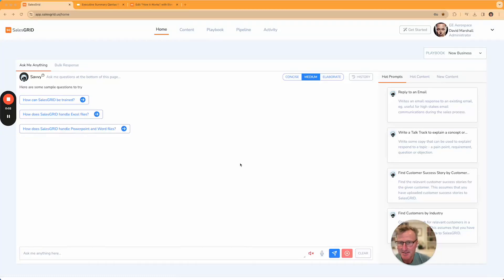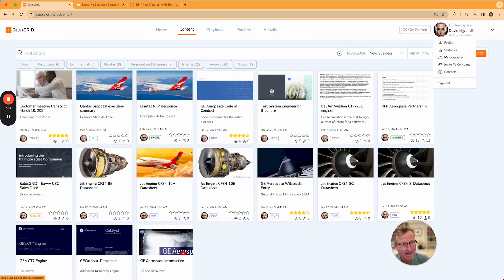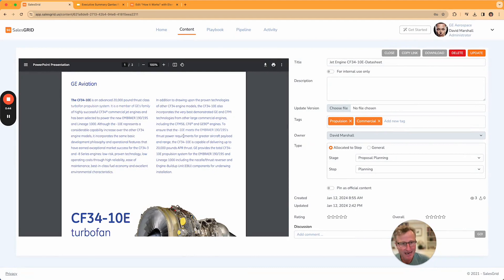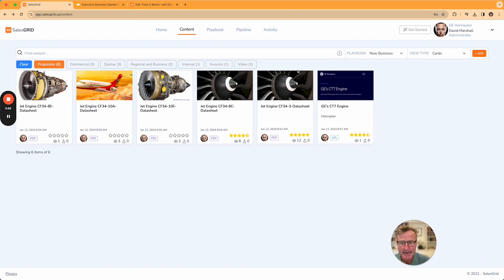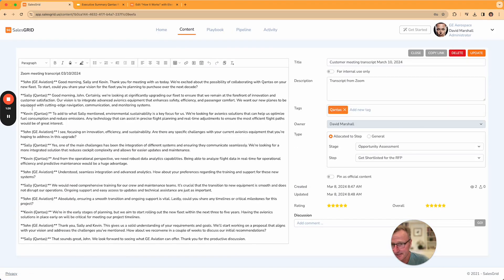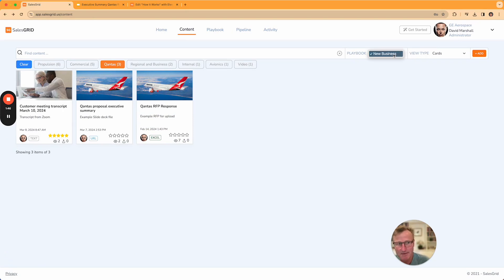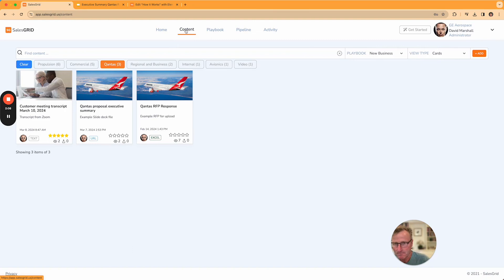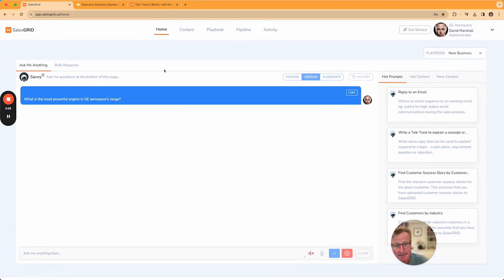Content management in SalesGRID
»»» Hook

»»» Description

👩‍💼 LinkedIn » @SalesGRID-US

Sales Enablement Software
SalesGRID captures all your best sales content, tactics and power moves into a collaborative, easy-to-use app for your sales & marketing team.